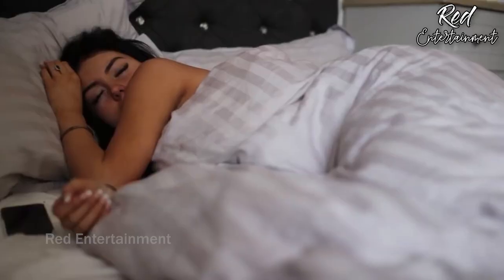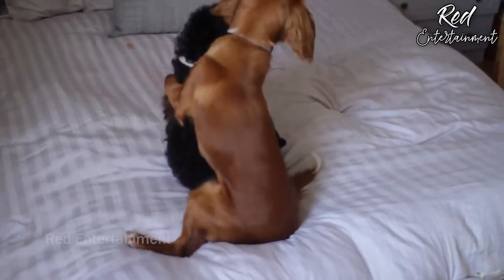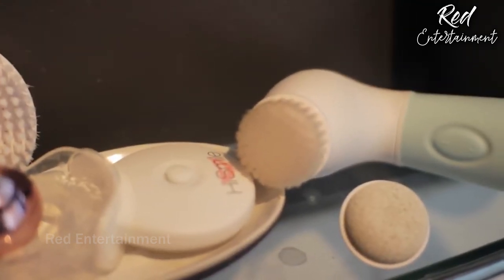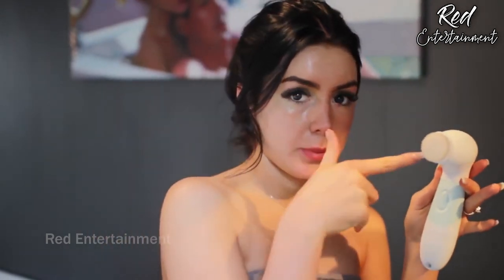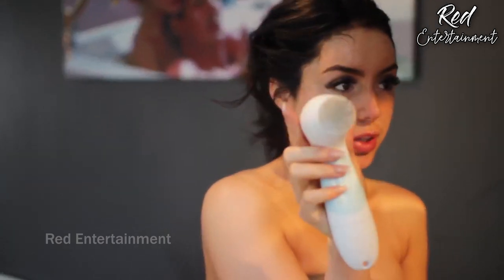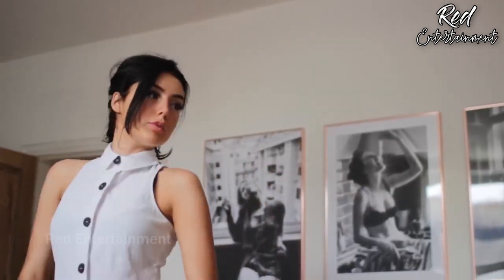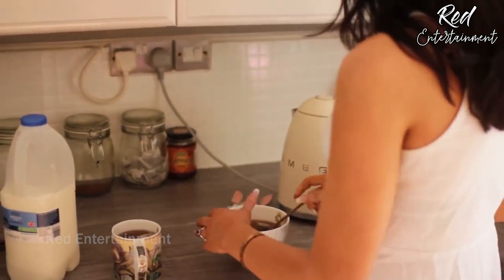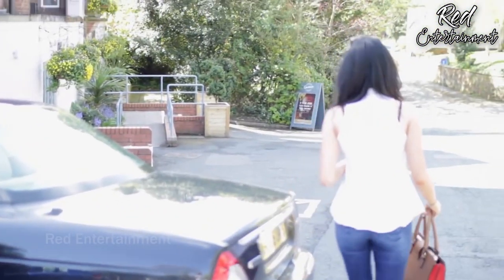My Summer Morning Routine 2019 | REALISTIC SUMMER MORNING routine